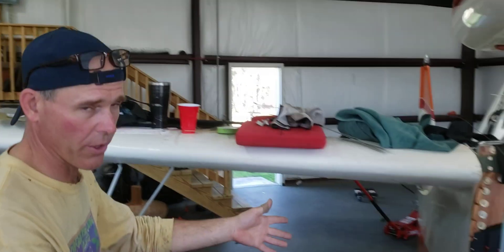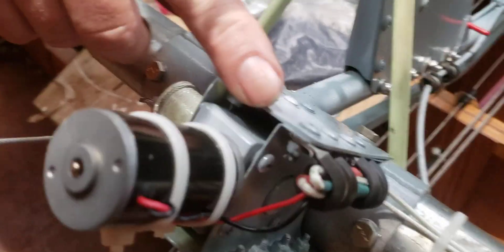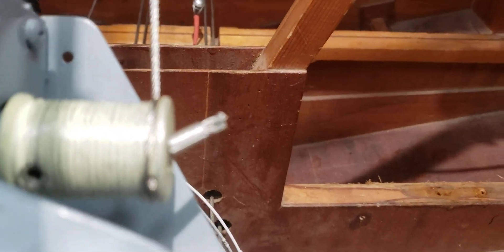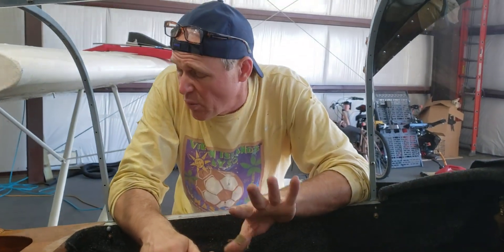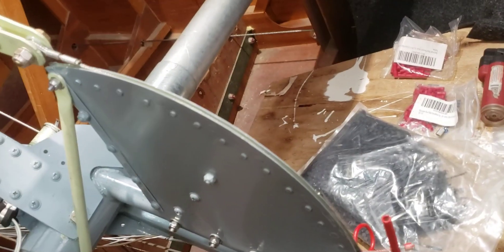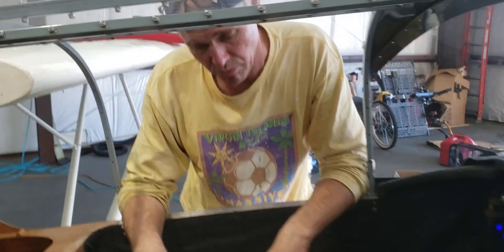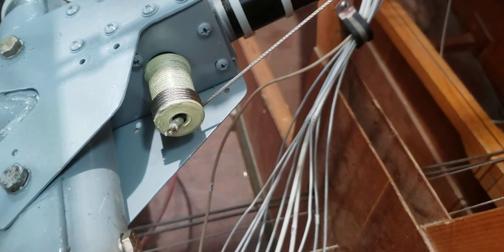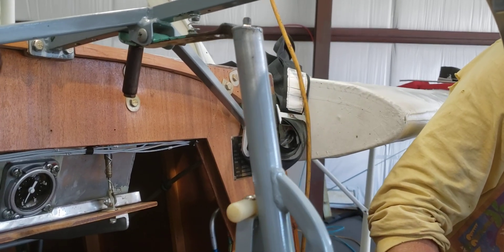Volmer VJ-22 Landing gear assist out of Diamondhead Mississippi.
This video highlights what we've installed in our vomer VJ-22 to assist the Johnson bar operating the main landing gear up-and-down. This has been fabricated in Built-in Diamond Head Mississippi.